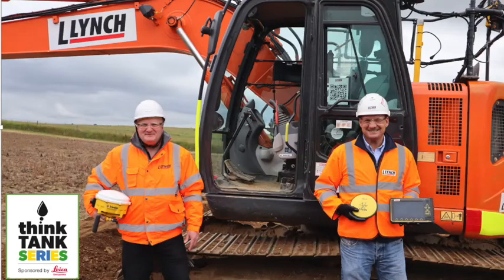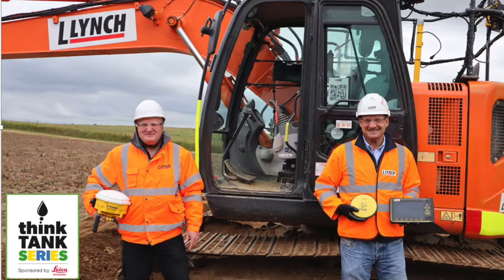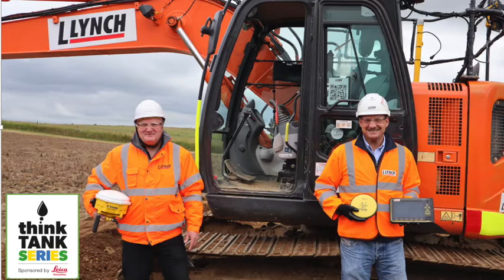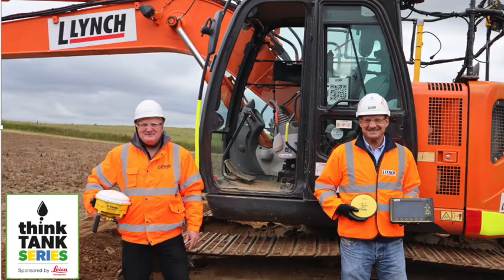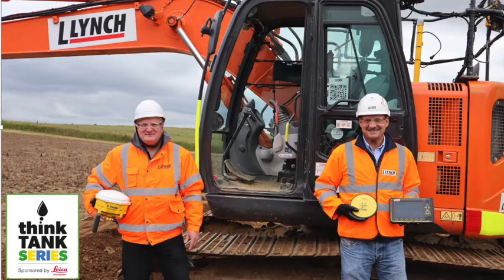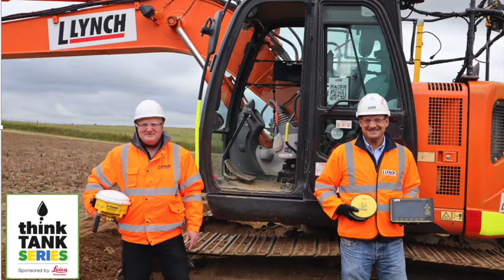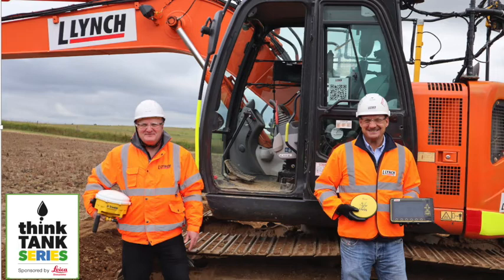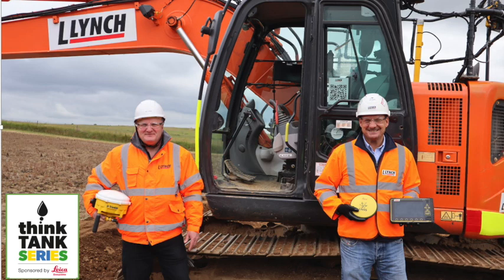Exclusive Podcast - Industry leader Lynch Plant Hire launch new 3D machine control division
Peter Haddock goes onsite and in the studio for a first combined podcast as he talks to Head of Machine Control, Paul Keenan, National Training Manager, Gez Bonner, Plant Trainer and Assessor Chris Kent and Machine Control 'The Lynch Pin' support specialist James King.

Peter Haddock: "It's super exciting to cover this major and transformative investment for Lynch and its customer base as I go in-depth with the team to explore the creation of a true 'Connected Site' approach that is already making a big impact on productivity, efficiency, sustainability and safety for customers across the UK.

"We talk equipment, technology, training, remote support and a serious amount of time and money that has gone into making the vision a reality. And the investment is set to continue with over 140 connected assets already on the ground and more set to be installed."

Paul Keenan: "Our vision when setting up the division was to have our own specification for machine control. Therefore, we have teamed up with Leica Geosystems and Trimble Civil Construction Software through its dealer Sitech UK and Ireland to connected every single one of our machines in the division.

"In doing this, we will offer our own remote support to customers, solving over 90% of issues without even going to the site."